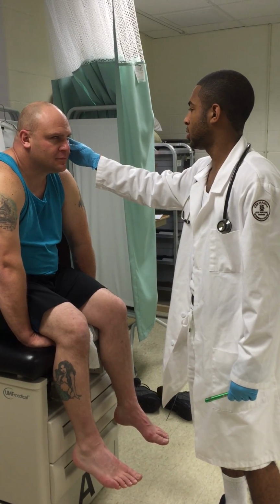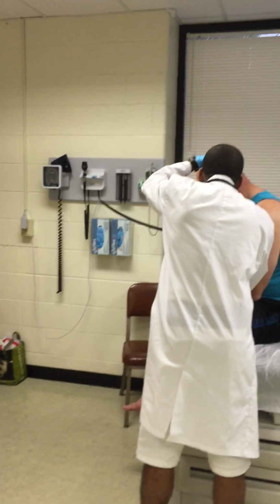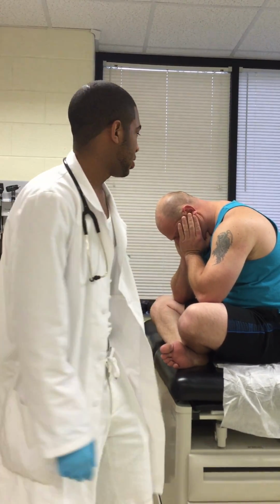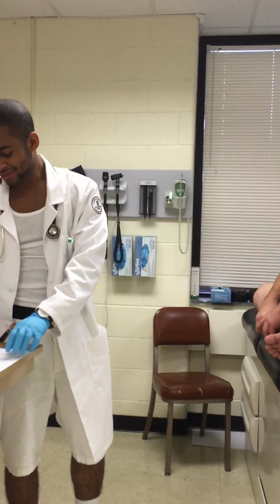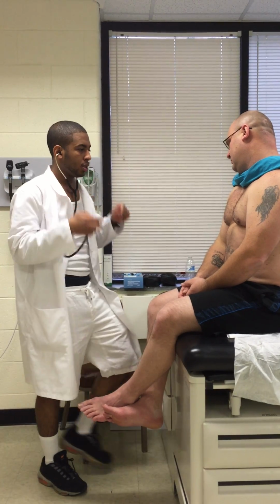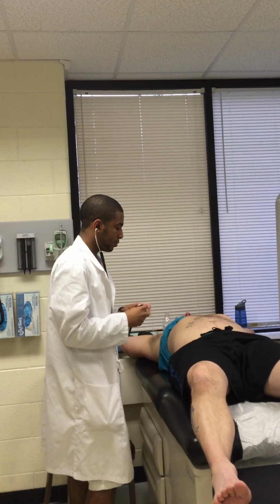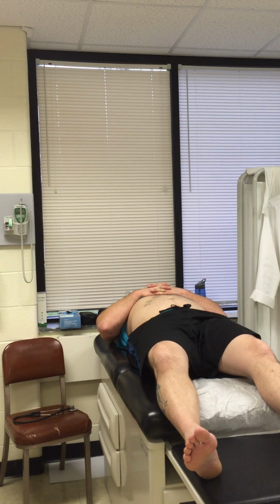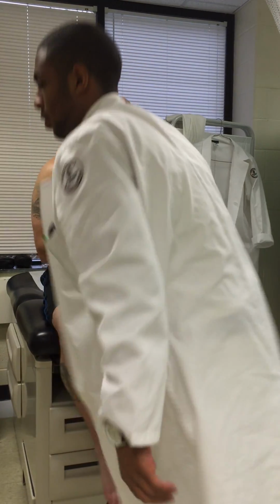Health Assessment - NUR 226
Bryce Griffith Nursing Student.